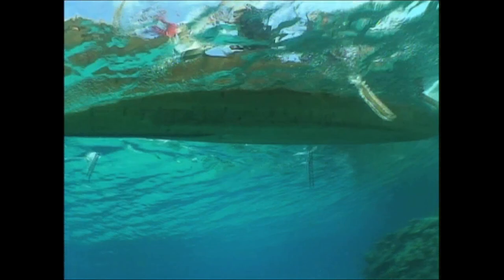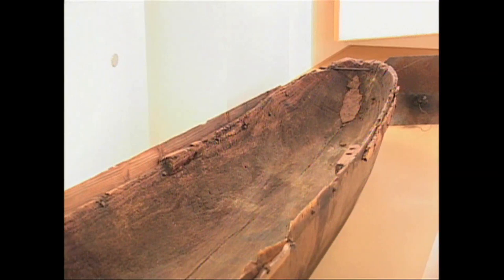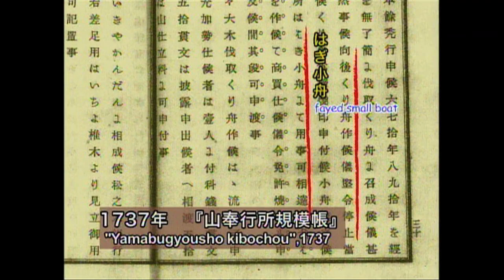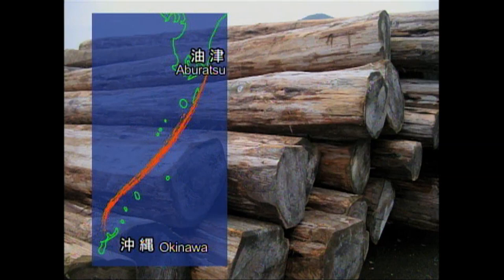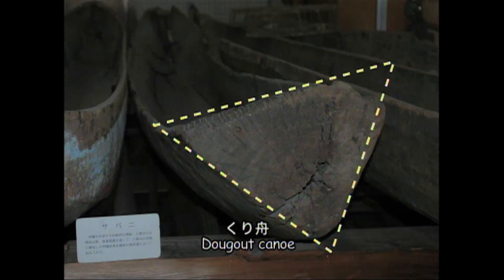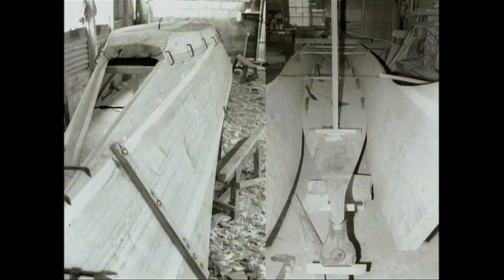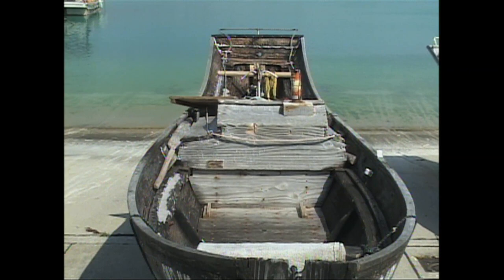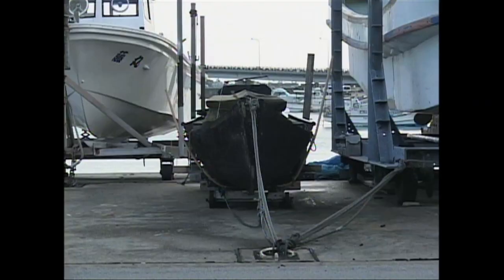Sabani History : Okinawa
Sabani - the small fishing boat that is the pride of Okinawa’s maritime culture. Its history started from dugout canoes. The technique of sabani-building and the shape of the boats differ subtly with the age or according to the sabani builder’s taste. But the sabani has always been loved by Okinawan fishermen who are after greater speed and toughness in their boats. Here we explore the history of sabani and what makes it so attractive.

DVD with this piece and the other three pieces featuring Okinawa’s maritime culture is available from our shop below.

Director & Cameraman : Osamu Monden
Underwater Cameraman : Kaoru Soehata
Editor : Osamu Monden
Assistant Director : Kyoko Miyazawa
Sound Designer : Noriko Tomatani
Narrator : Mick Corliss
Production & Copyright : Studio UMI,Inc. 2006